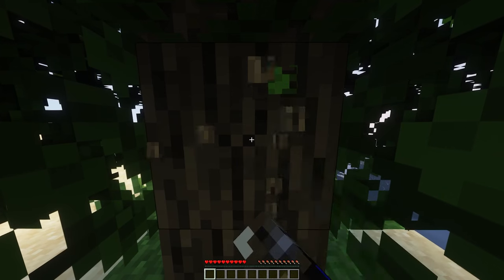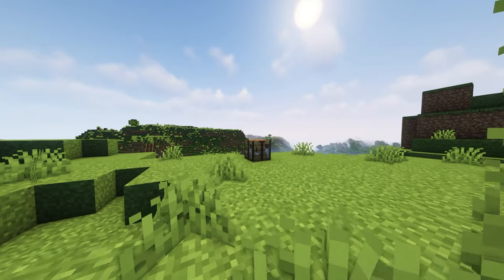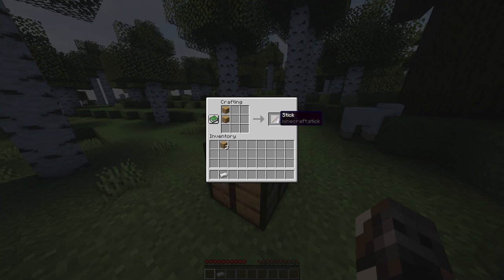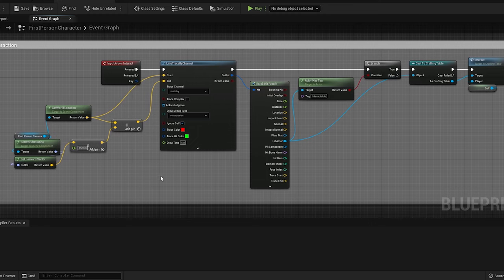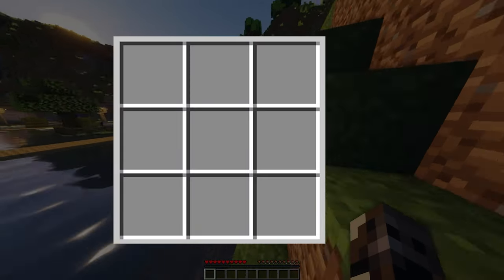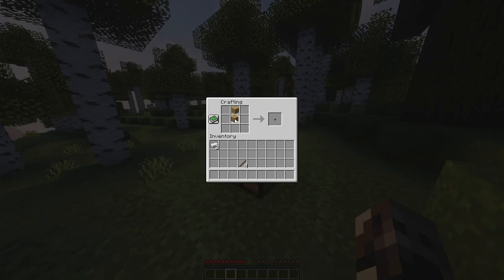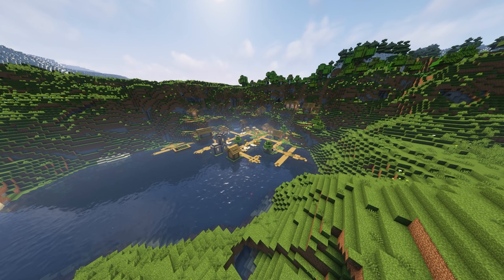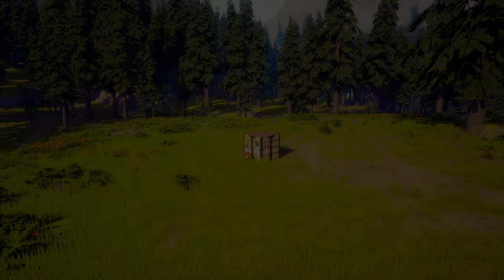Programmer explains MINECRAFT CRAFTING TABLE algorithm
How does crafting table work behind all the UI? Lets find out together. I will also try to remake similar crafting system with techniques from Minecraft. We will learn about recipes and crafting algorithm.

Long time no see. I'm trying to get back into doing game dev. Take little steps to not get burned out :)

Channels you might enjoy!